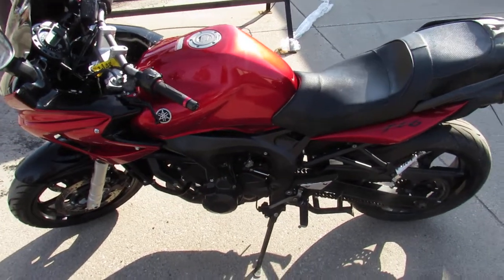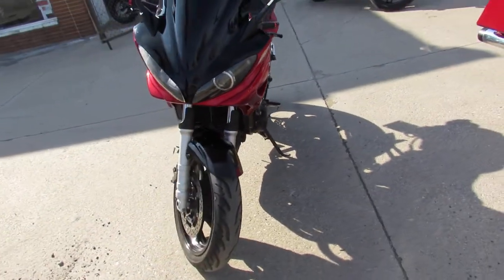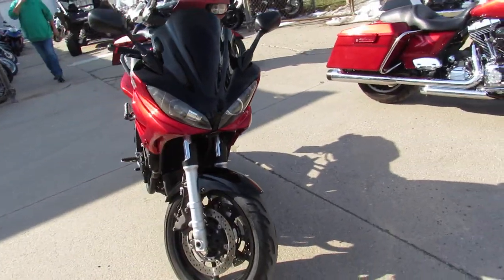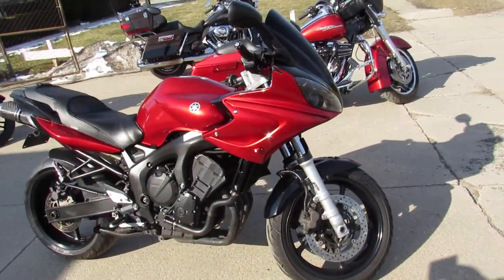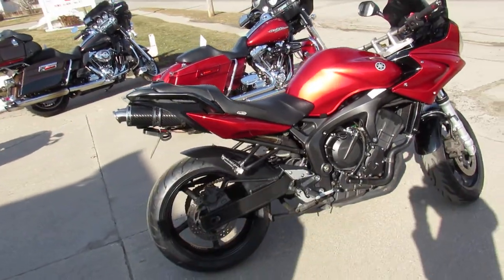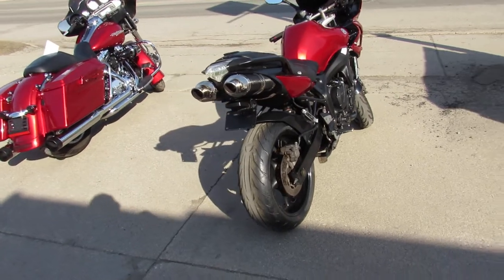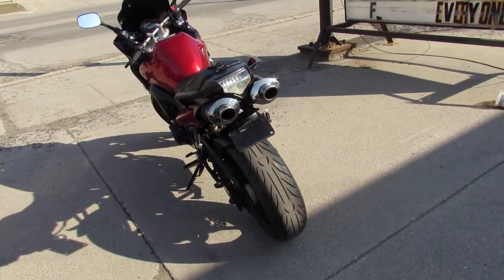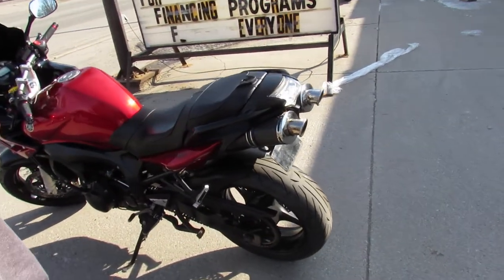2006 YAMAHA FZ6 FOR SALE IN MI U6268